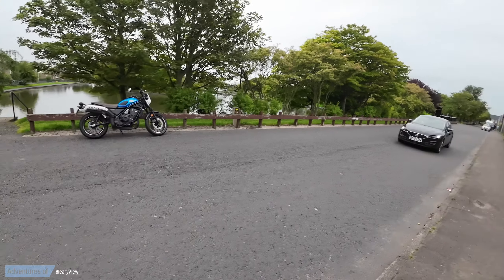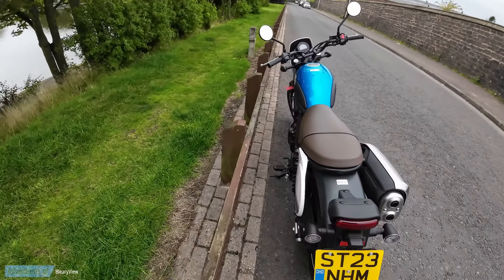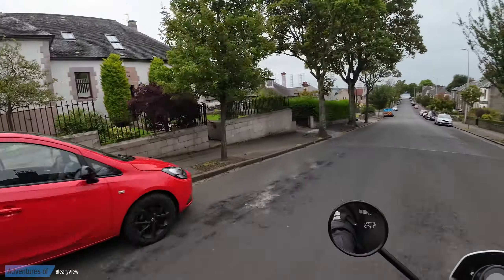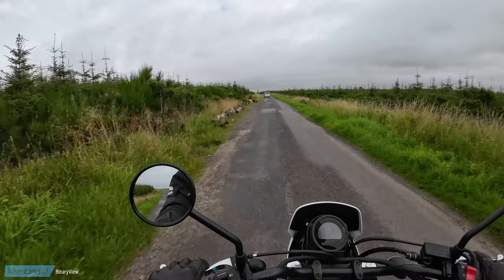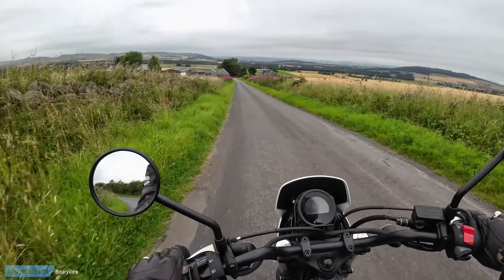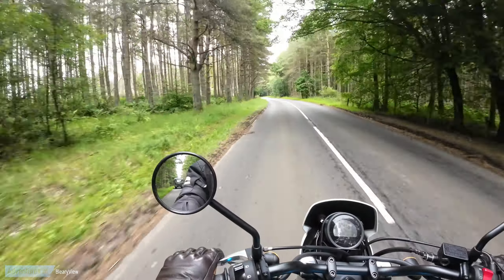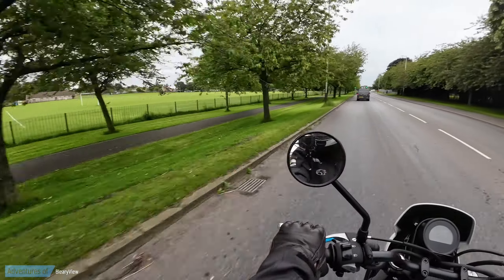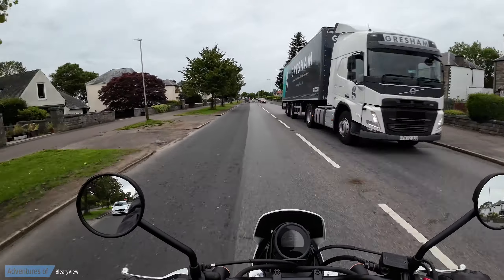Honda CL500 | I Get to Take One Out For a Spin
My Royal Enfield Classic 350 was in the workshop getting warranty work and was loaned a Honda CL500. I take the bike around town and out into the countryside to find out how it feels and whether it would be a bike that interests me in the future. I hope you enjoy.